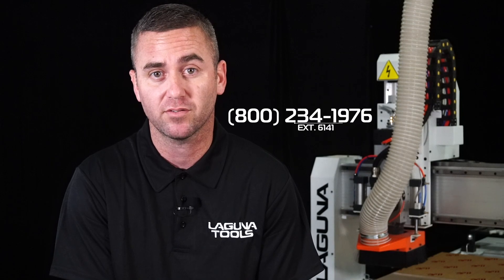Sign Making with A CNC and Wire Brush Machine | Laguna Tools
What kind of a sign can a CNC and wire brush machine make?
Watch and find out what the two machines can do to compliment each other and produce state-of-the-art signs.